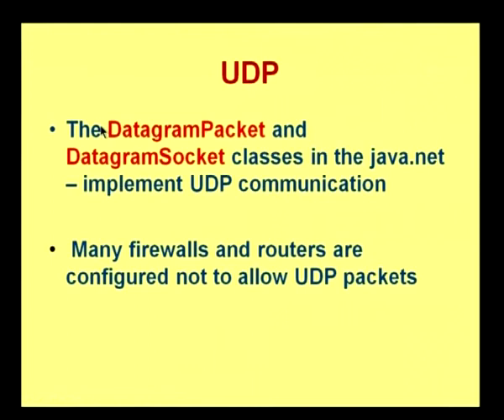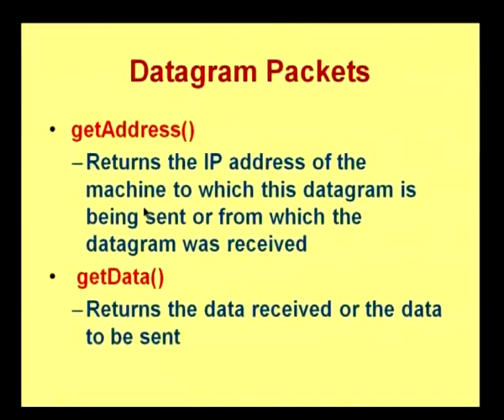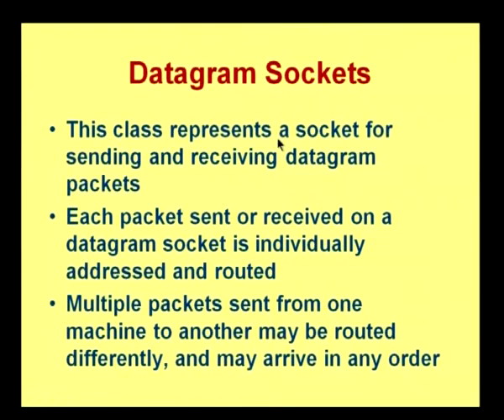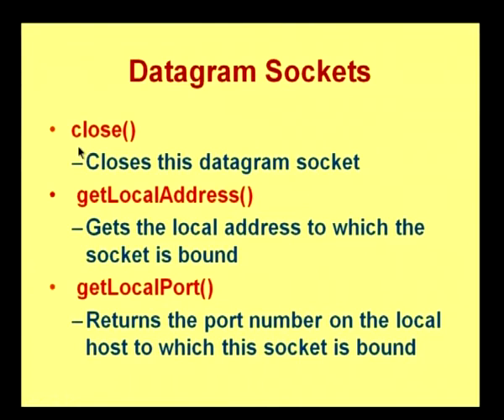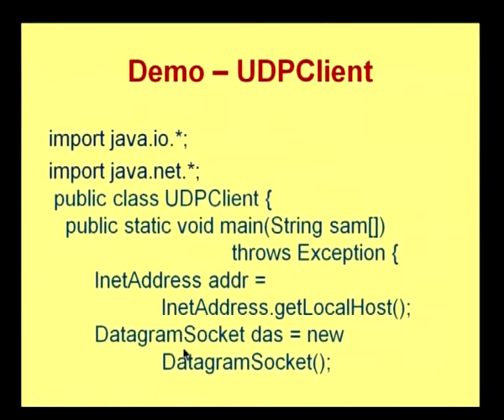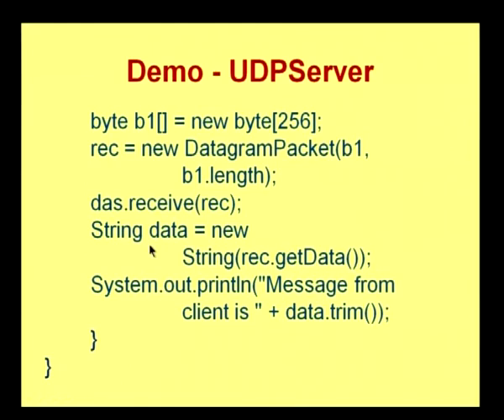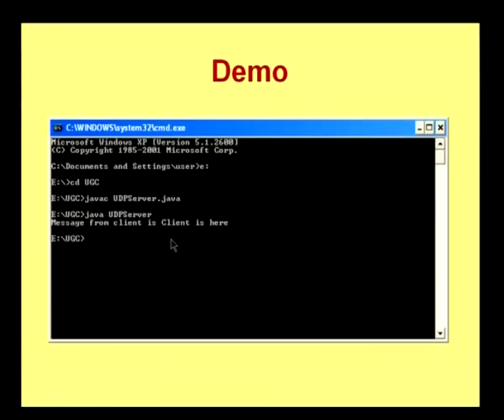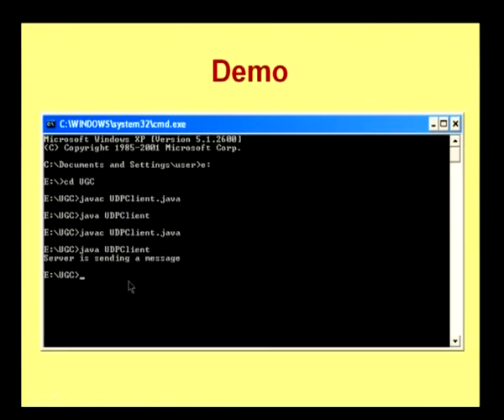Socket Programming – UDP